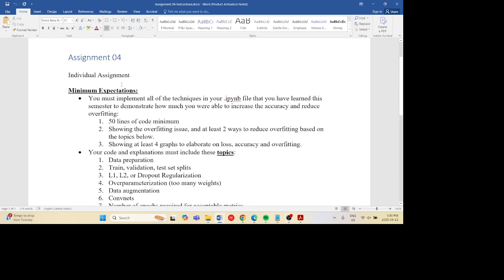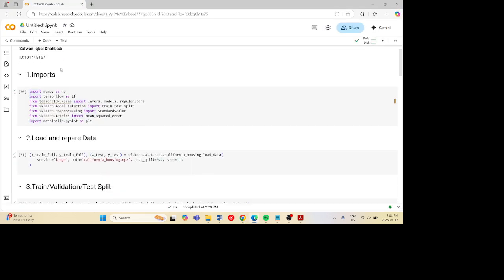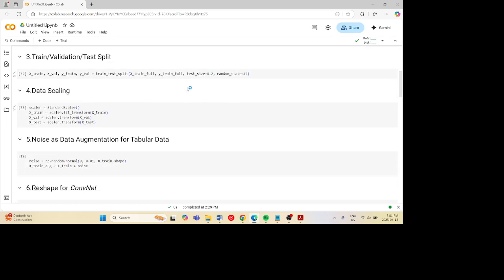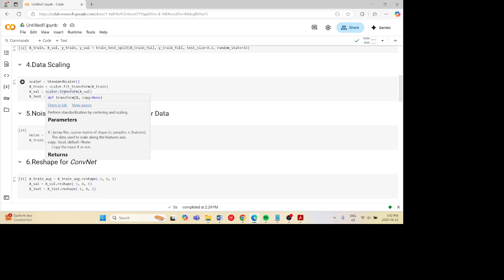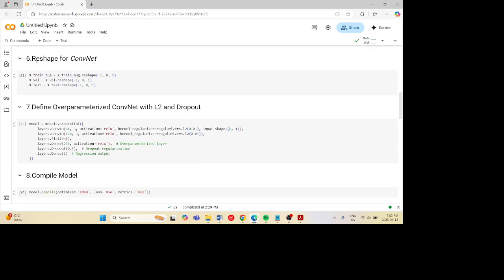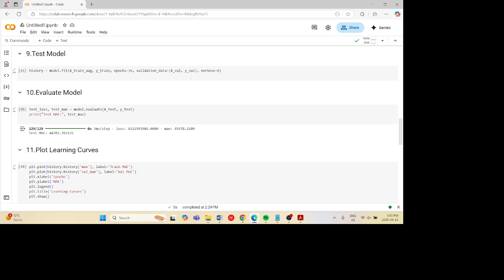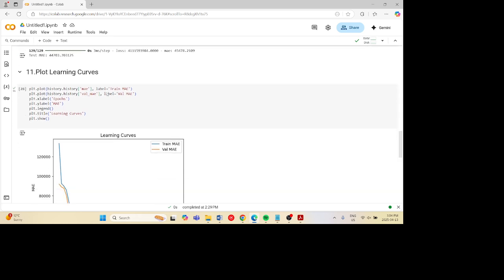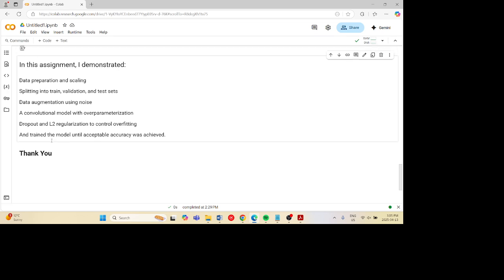Assignment 4 dataset